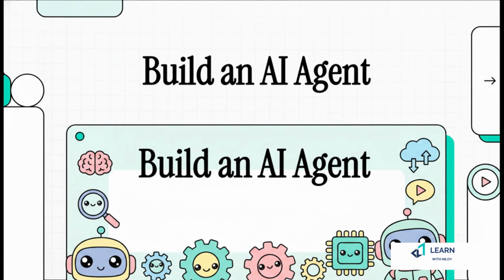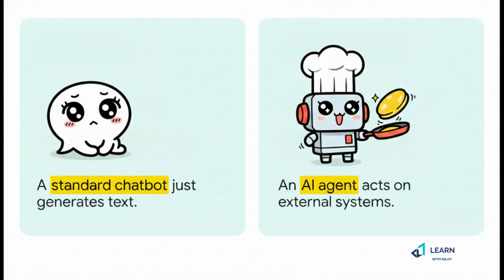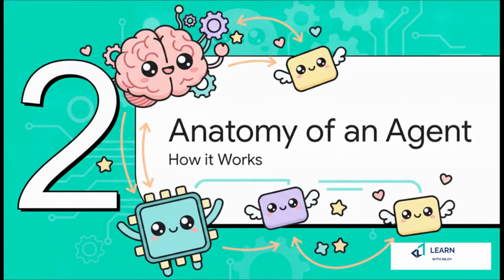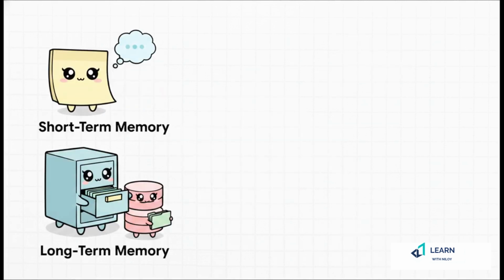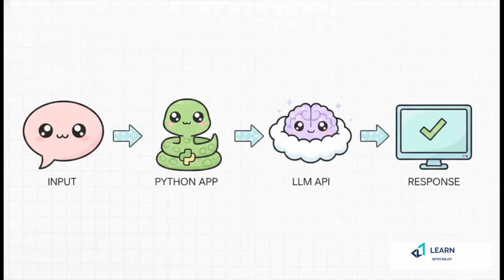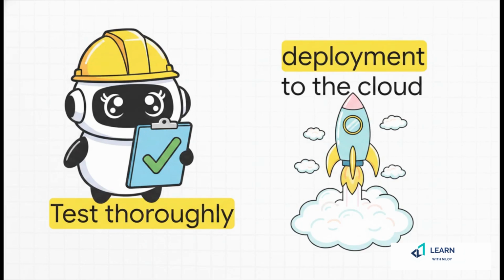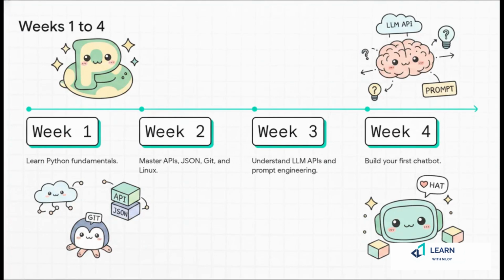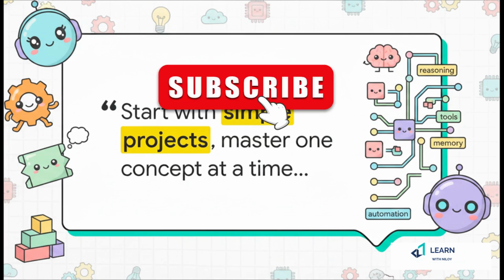Building an AI Agent: A Beginner's Guide by Syed Shahrier Niloy